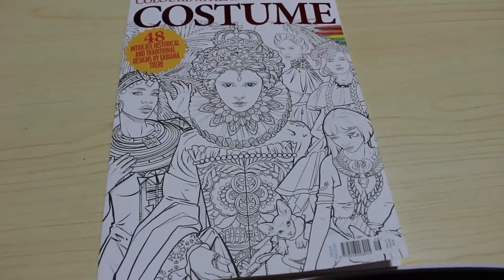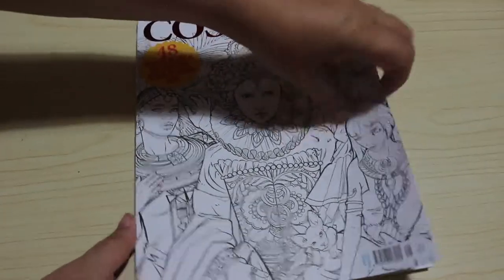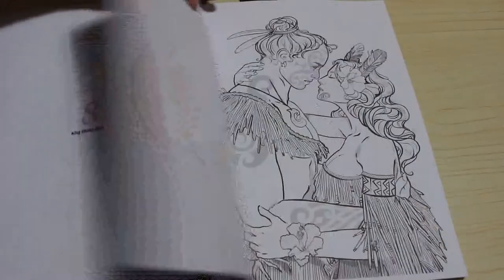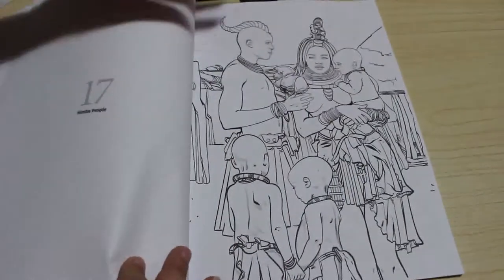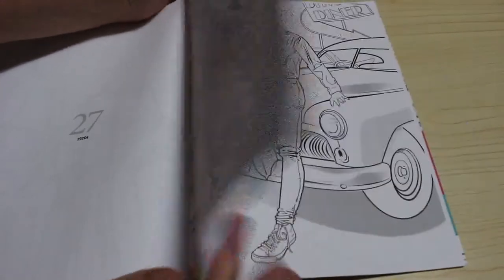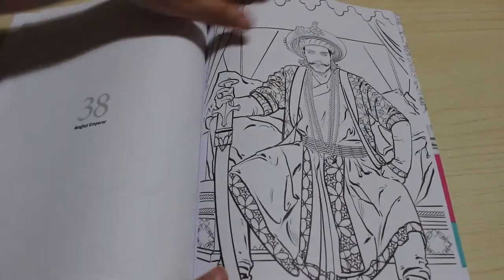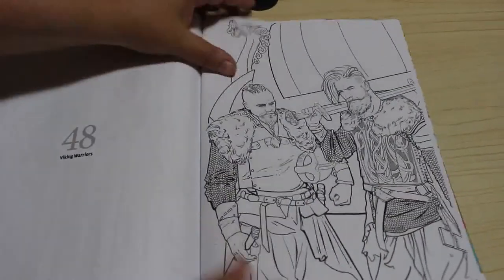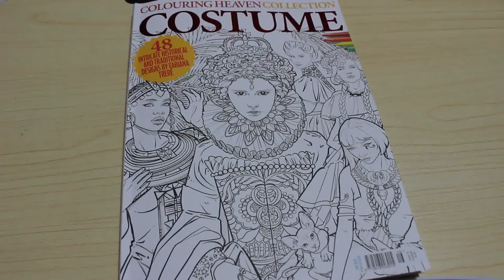Colouring Heaven Collection Costume Flip Through